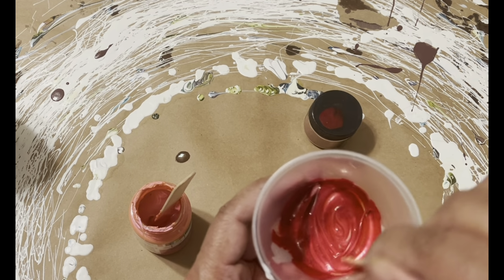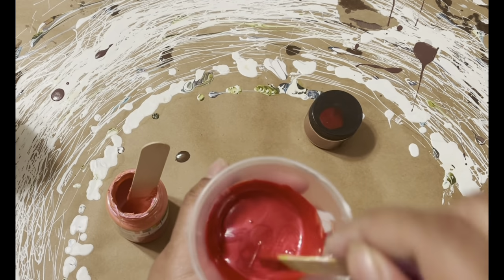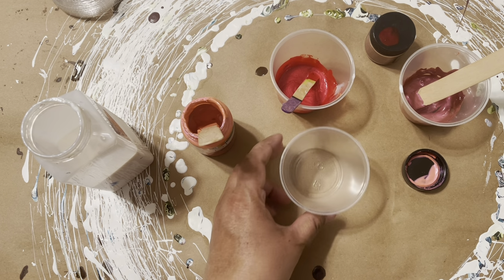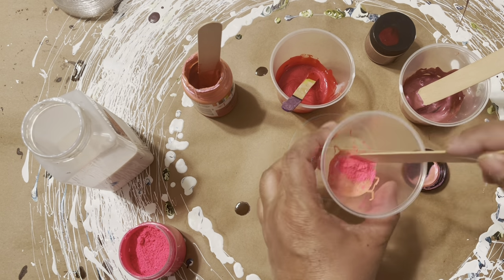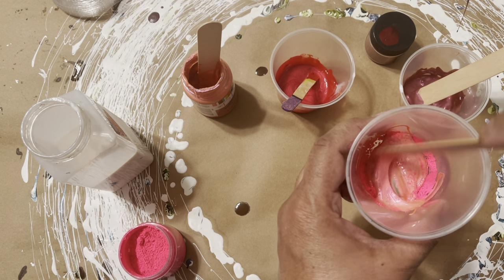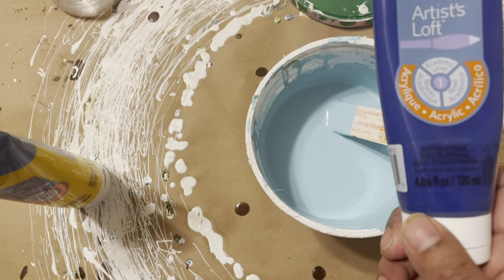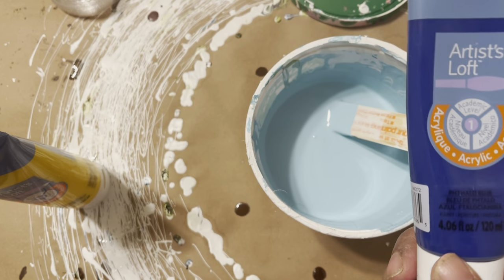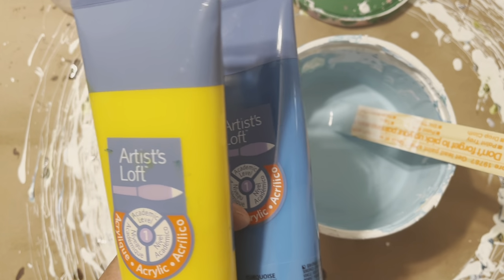#53 A Cute 6" by 6" Tile With Modified Bloom Technique (Sold).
Pouring Medium: Behr high gloss deep base 8300, Minwax Polyacrylic and Jo Sonja Varnish in 2:1:1 ratio (for Acrylic paint), however, for pigments  the PM needs to be thicker, so I added Rust-oleum triple thick polyurethane with my PM in 1:1 ratio.
My cell activator: Proportion of Floetrol, paint, glue all and Minwax wood conditioner is 4:2:2:1
Pillow Base: Colorplace Satin Interior white mixed a little bit of Gac 800.